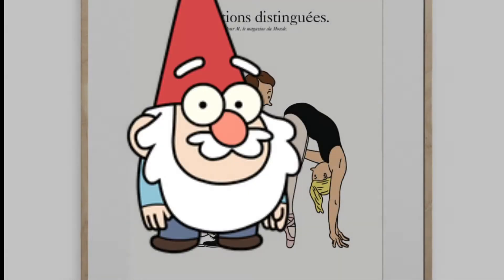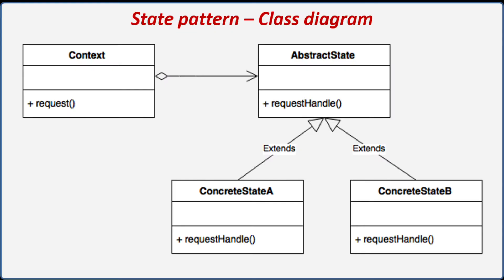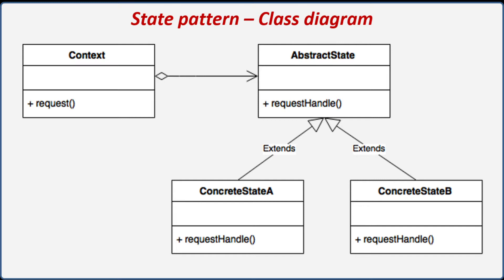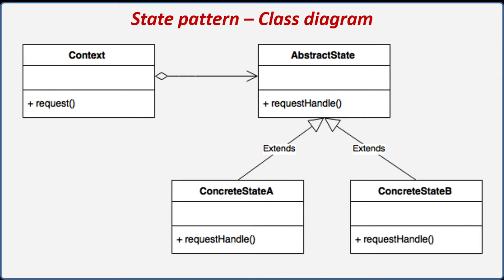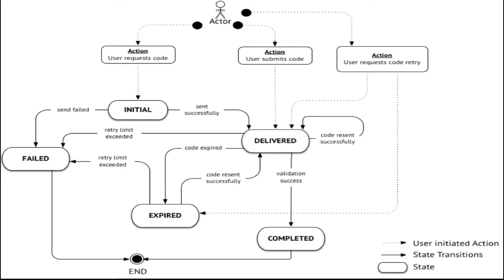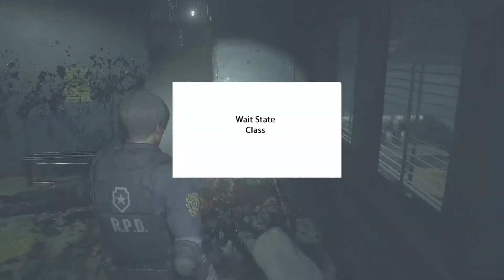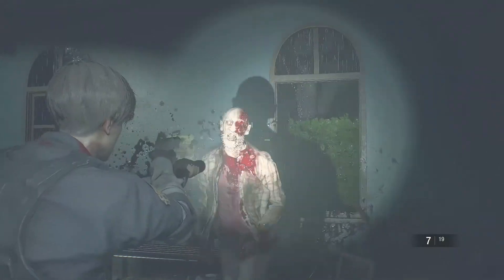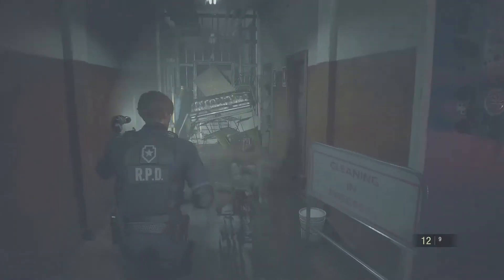Implementing the STATE PATTERN in UNITY and CRYENGINE- TEASER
Intro and Outro music: Jupiter Down - The Hell Inside My Head
Transition music: The Omnific - Ersatz